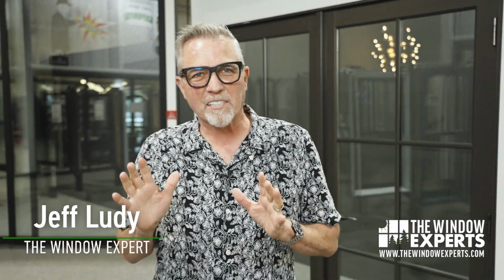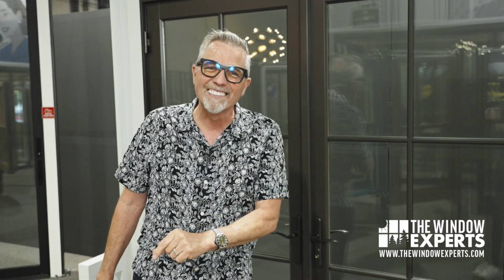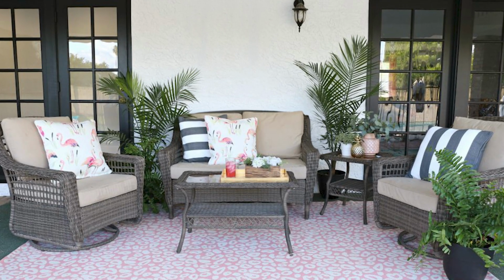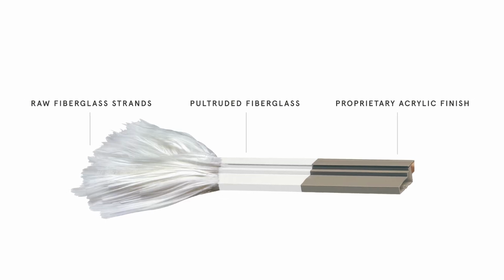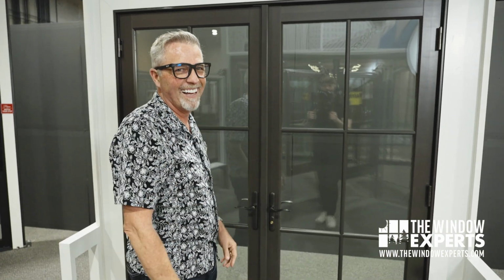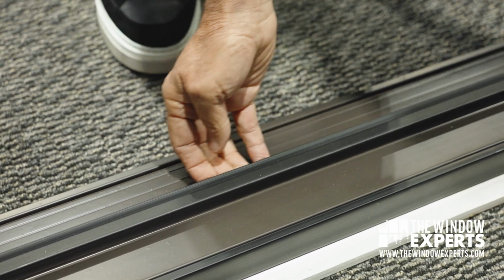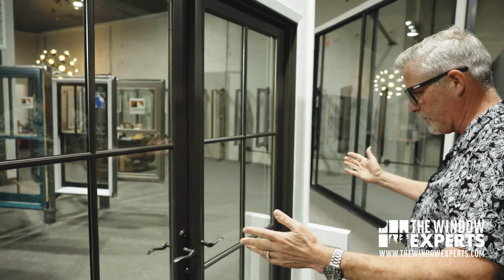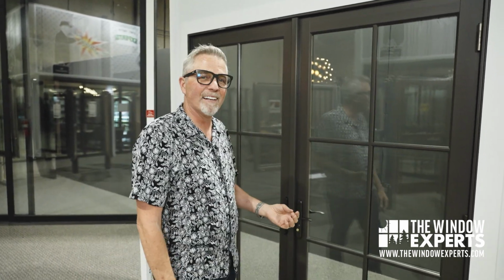French Fiberglass Doors: Infinity from Marvin Door Review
💙Find an Infinity From Marvin partner near you.

🪟Is fiberglass the future of doors? INFINITY from Marvin just launched a new fiberglass door model, and Jeff gives you the complete deep dive. Explore every detail of this outswing door—from its physical features and construction quality to the specific use cases and environments where it excels. Learn how fiberglass door technology compares to traditional materials and whether this new INFINITY model lives up to the hype.